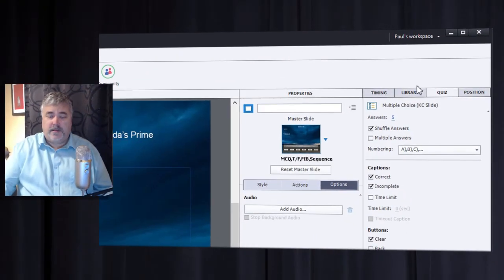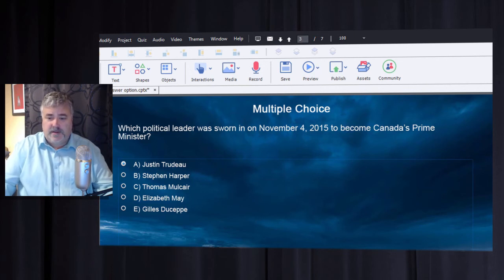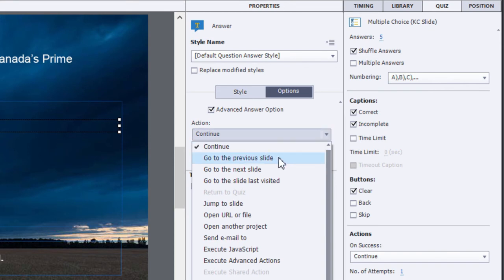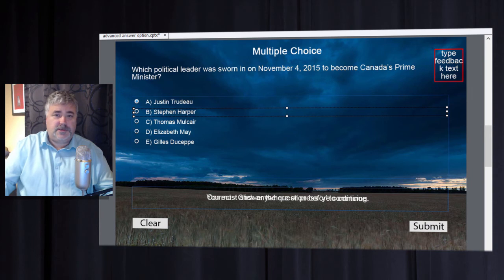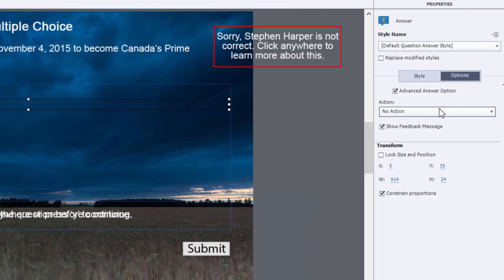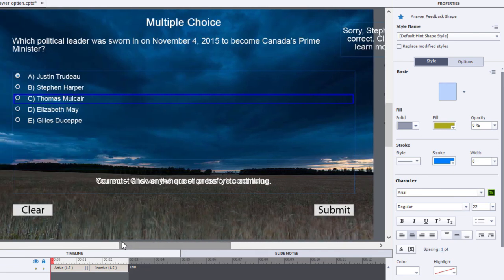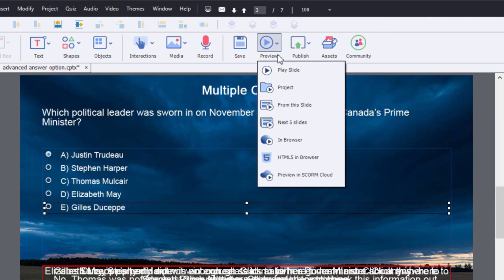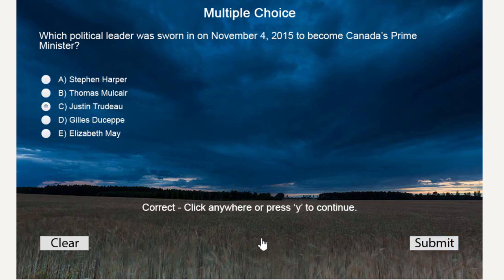Adobe Captivate - Different Feedback for Each Answer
In this Adobe Captivate video tutorial, I will share with you an almost hidden feature known as Advanced Answer Option. It's related to multiple choice single answer quiz questions but the feature isn't found in the Quiz Properties. Instead, you can find this feature in the Properties Panel for your multiple choice answers themselves. It's useful if you want to create unique feedback captions for each answer, but you can also assign unique actions to each answer as well. You can use Advanced Answer Options to create branching scenarios or simply use them to provide remediation for your knowledge check or quiz question slides.

In this video, I share some insight and a tour of the user interface for the All-New Adobe Captivate.
00:00 Introduction
04:39 New responsive design using blocks and components
07:13 Text blocks
09:02 Media blocks
11:02 Changing the background of slides
12:10 Unlimited content on a slide
13:41 Other blocks
15:50 Widgets
17:10 Full timeline with effects and audio
17:33 Assets store
18:32 Properties inspector toolbar
19:57 WYSIWYG
21:03 Accessibility inspector
21:43 Table of contents and playbar
22:48 Preview options
23:44 Edit and create themes
25:35 I'm still learning